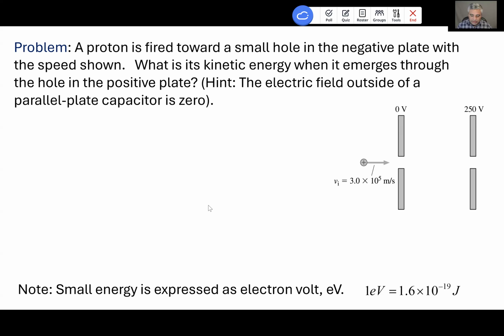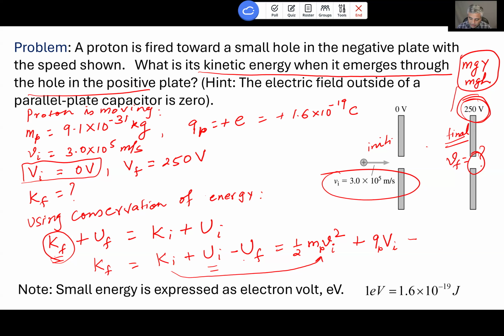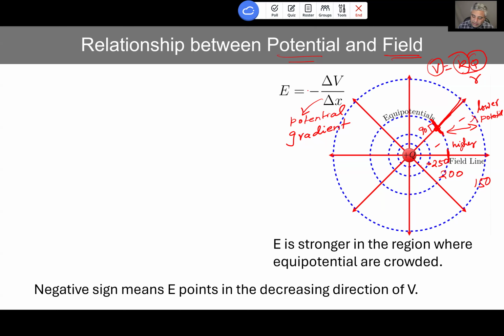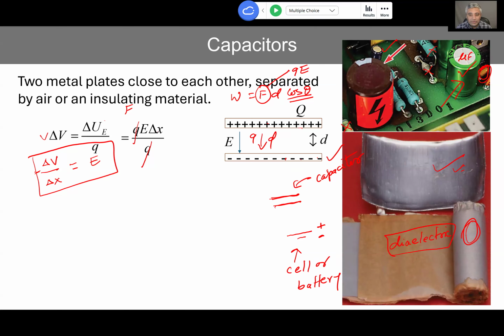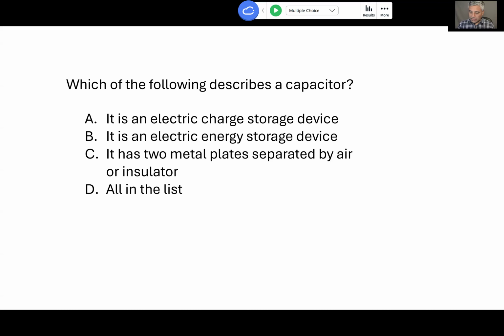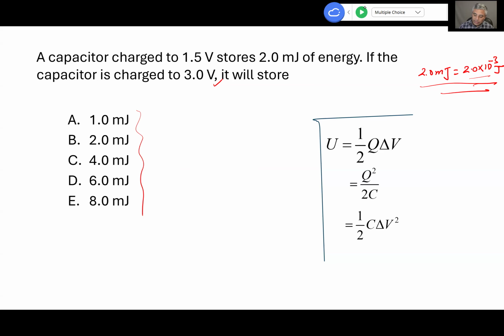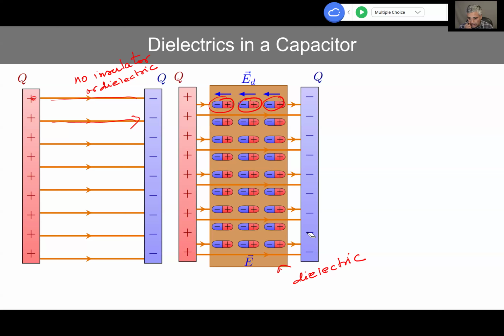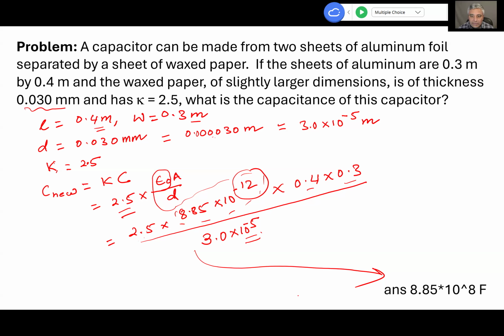Class 5 | Conservation of Energy of charges and Capacitors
Learn about the conservation of energy, electric potential, capacitors, and dielectrics in this college-level physics lecture. We'll cover the relationship between electric field and potential difference, calculate the energy stored in a capacitor, and explore the effects of dielectrics on capacitance.